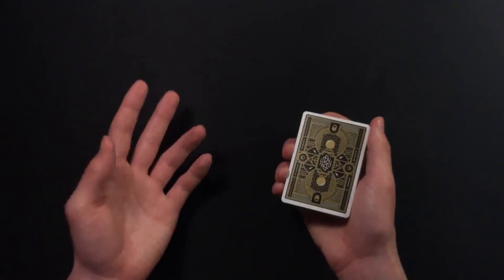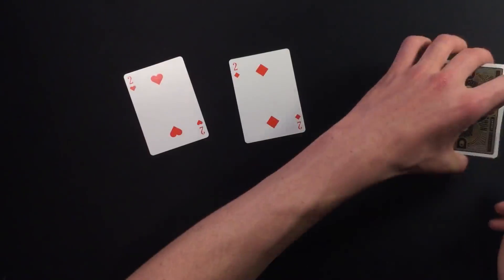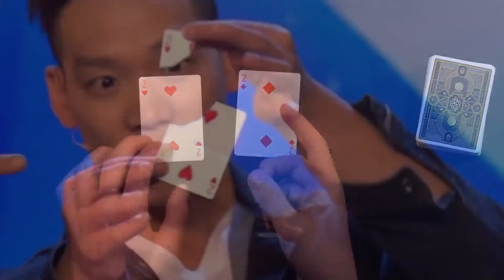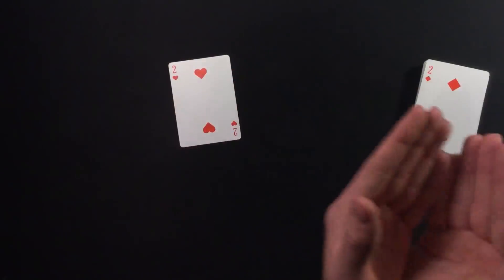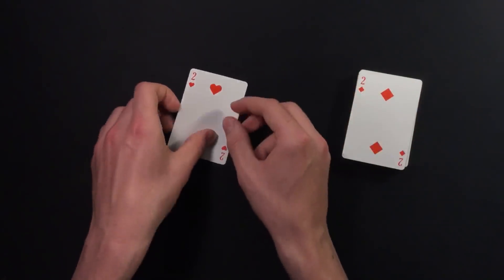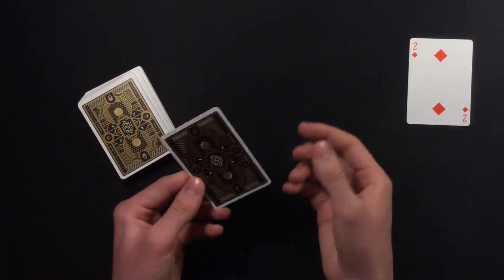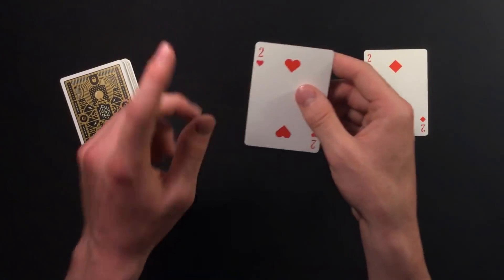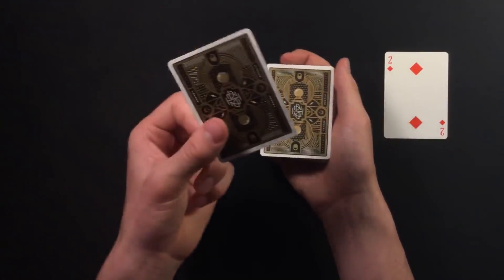REVEALED - Andrew Lee's Knife Throwing Magic Trick on BGT!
This is the reveal video for Andrew Lee's Britain's Got Talent knife throwing magic trick. I hope this reveal video made sense for you guys.